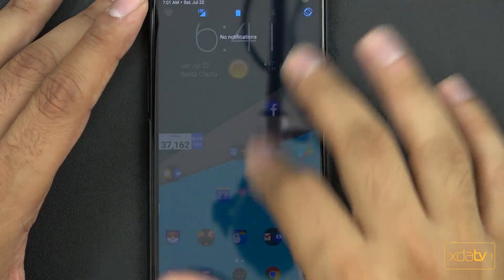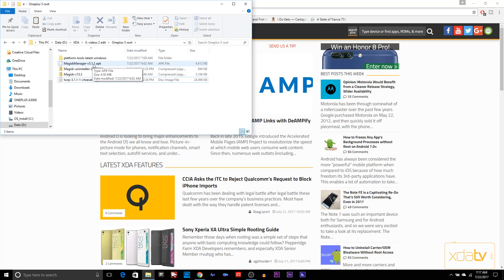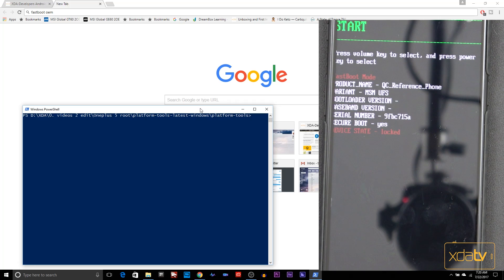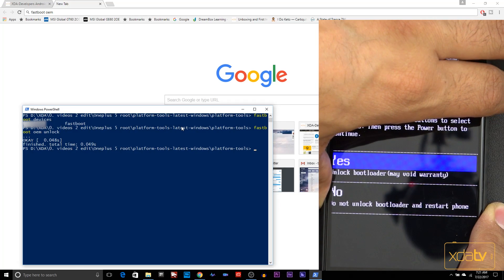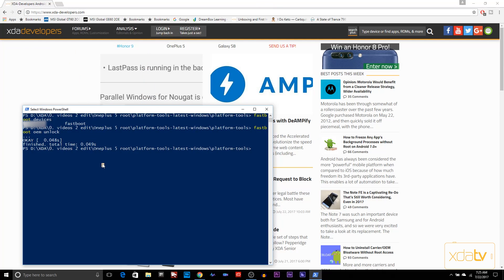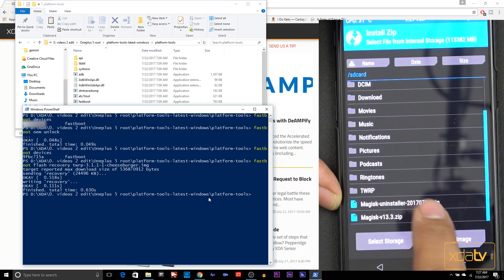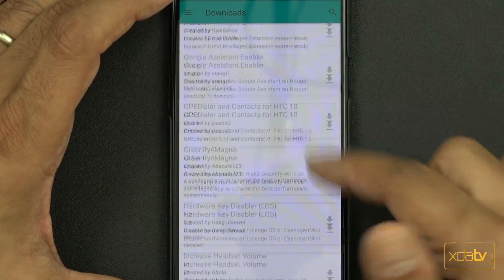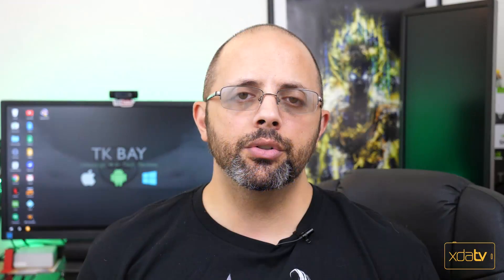Oneplus 5 Bootloader Unlock / TWRP/ Magisk Root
Today TK Shares with us the process of Unlocking the bootloader and installing TWRP on our Oneplus 5. We also get the process of getting Magisk Root installation and setup. This method gets you Systemless root access and the ability to use your favorite apps even if they don't like root access.